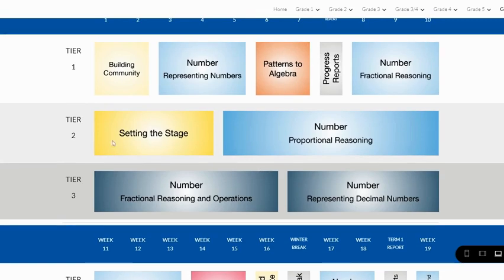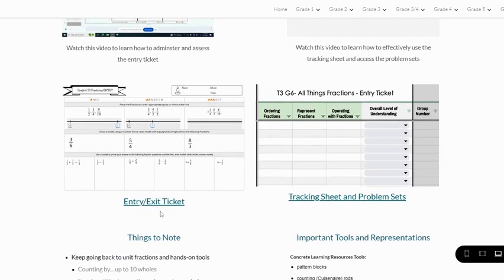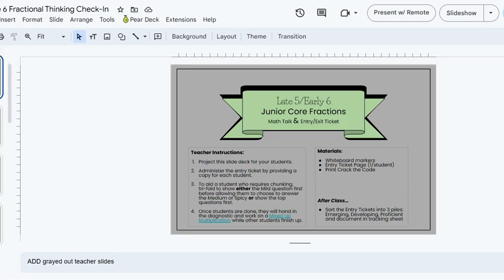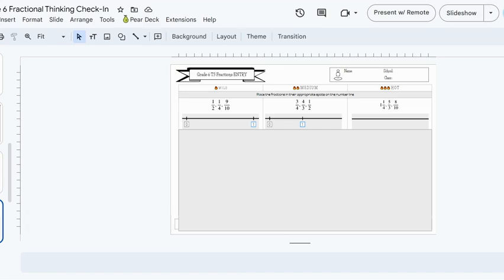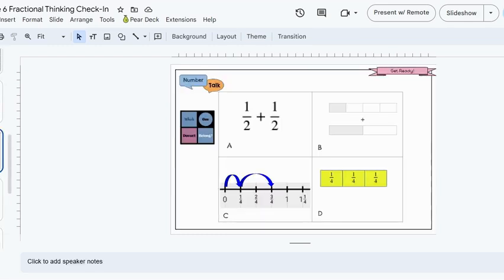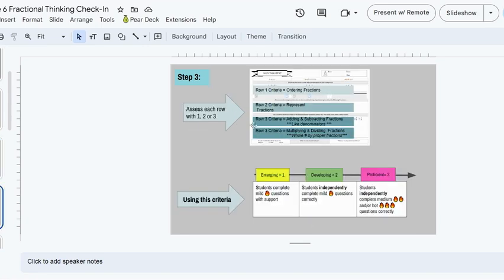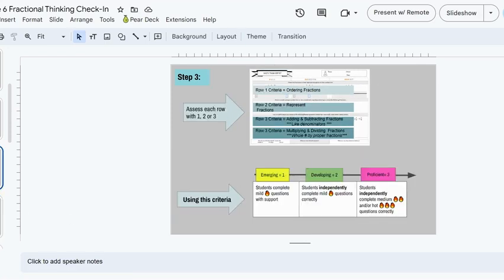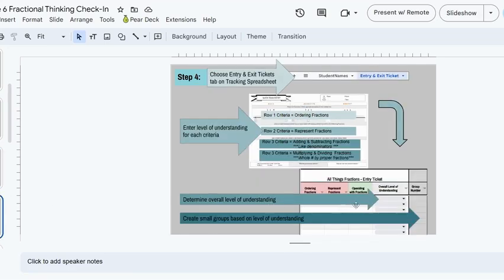Administering Tier 3 Entry/Exit Ticket Tutorial